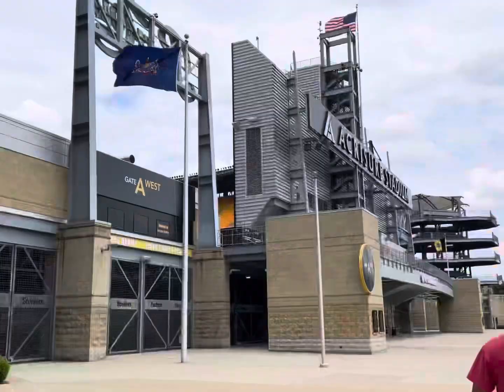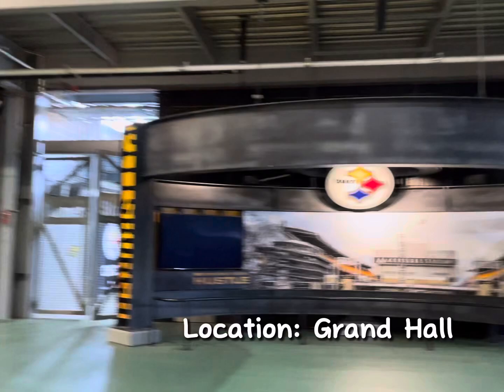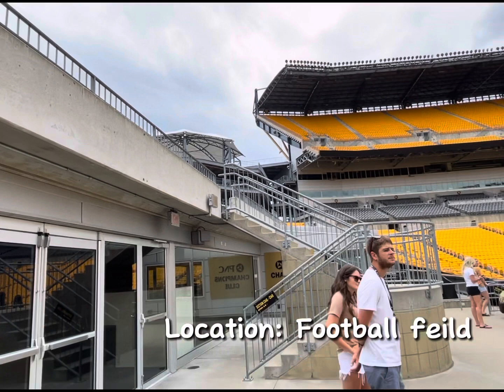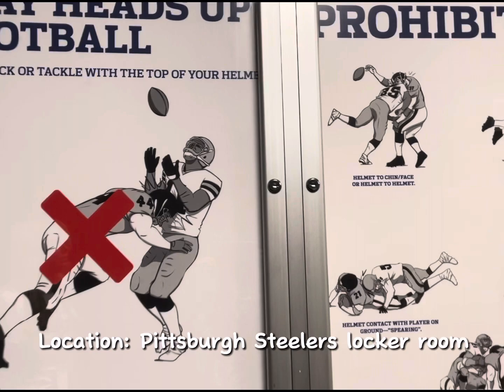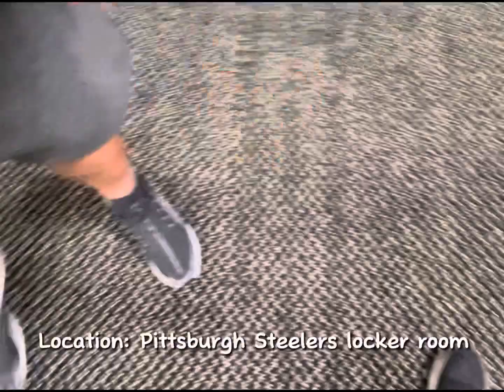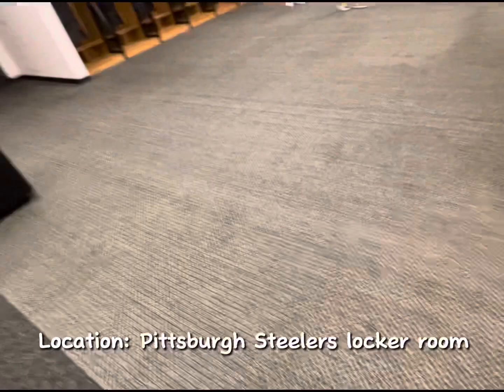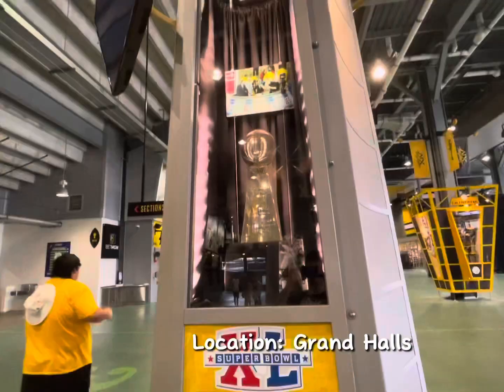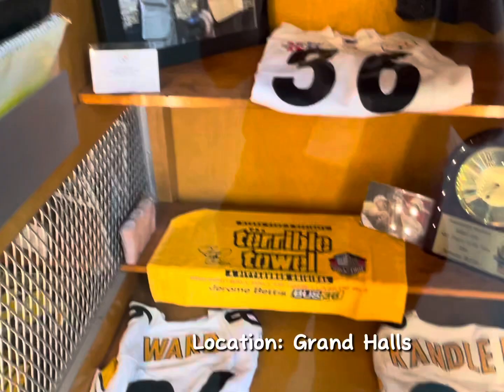Tour of the official Pittsburgh Steelers nfl staduim vlog!🏈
The Pittsburgh Steelers are a professional football team in the AFC conference. Enjoy the virtual tour. @steelers